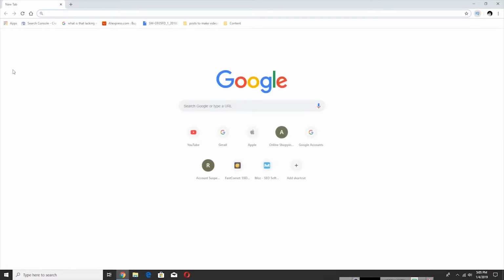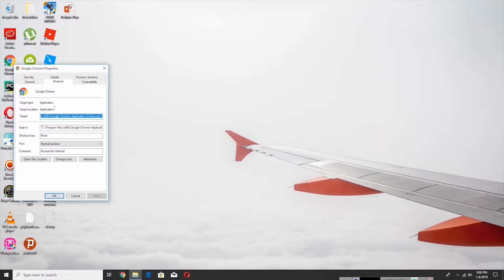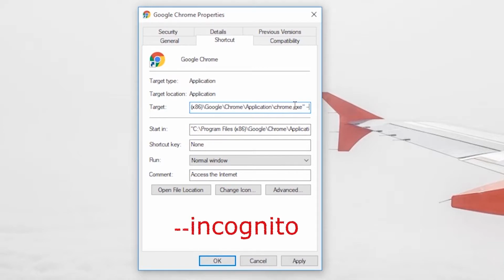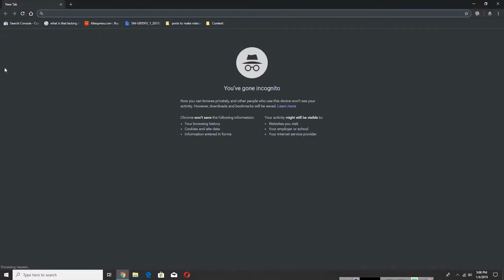Amazing Smartphone And Internet Hacks| GIVEAWAY ENDED!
4 Amazing Tech Tricks That Will Make Your Life Easy / Technology Tricks

After asking the community to vote on the poll for next video they'd like to watch
56%  Voted for Amazing Tech Tricks Episode 2 and here we are with our promise and With More Exciting News For You all the most awaited GIVEAWAY!!!

Here's  4 brilliant tech tricks and hacks from RadnessTech, I'm sure some of these tricks is definitely what you were looking for!

Try out this amazing Tech tricks to ease the way you use your smartphone and desktop in 2019

TechTrick 1 Protect Phone from Unlocking

If you use Fingerprint scanner to unlock your device chances are your friend or Roommate may easily get access to your phone while your unconscious or sleeping
So Before going to bed, or other activities where u would be unconscious. Restart your phone in order to disable fingerprint for the first login on startup. This will prevent identity theft and or snooping.

TechTrick 2 Chrome Always In Incognito

Do you browse internet often incognito, Then no need to head towards browser option Every time to go incognito mode?
Simply Download Google Chrome go to its properties there in Target type  --incognito that's it Now Every time you open your browser it will open in incognito mode.

TechTrick 3 Prevent Swiping in Gallery

Each and every one of us has come across to that one friend who is always trying to get in your privacy, Thus
While showing people pictures on your phone, zoom in a little bit so they can't swipe to other pictures.

# TechTrick 4  Only Messenger On Facebook

If you only want to use the messaging part of Facebook on your computer, go Thus saving time, not Binge watching.